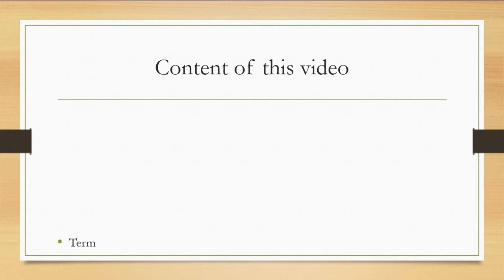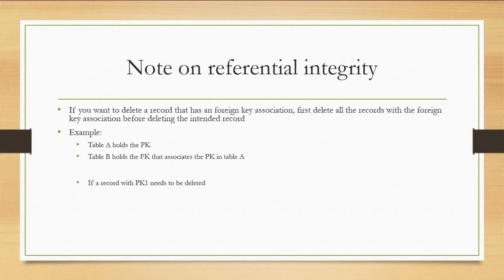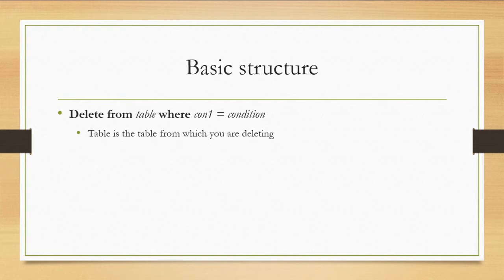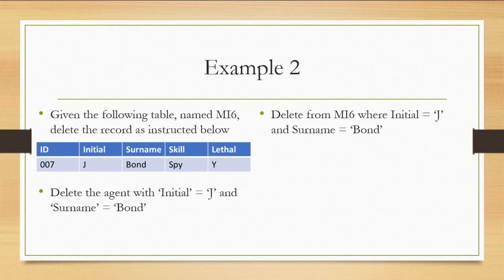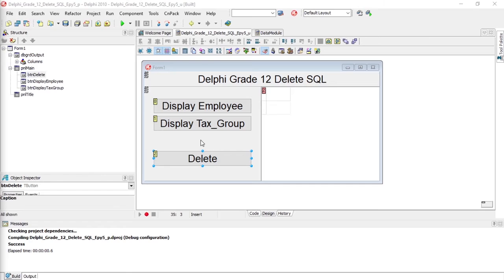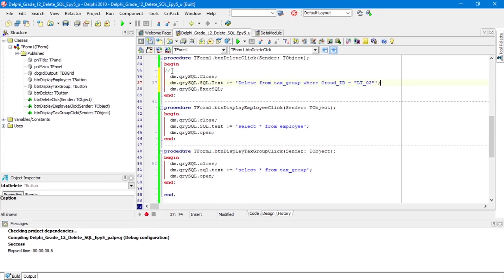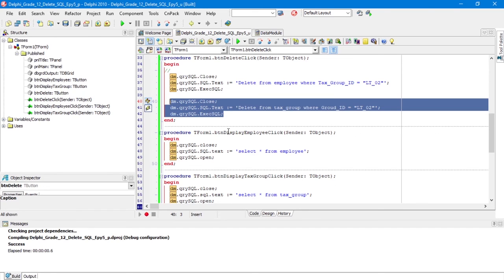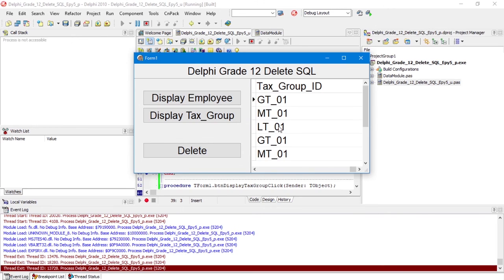Delphi Grade 12 Delete SQL Ep 5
This video explains how to delete from a Microsoft Access Database using Delphi and SQL